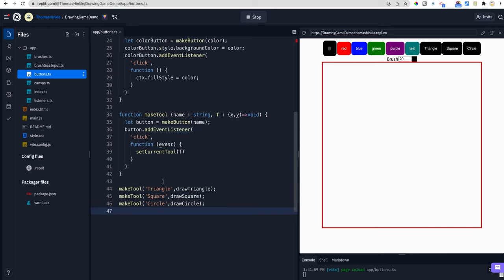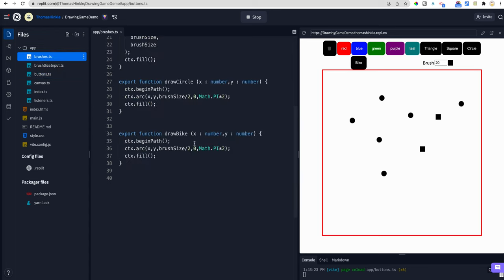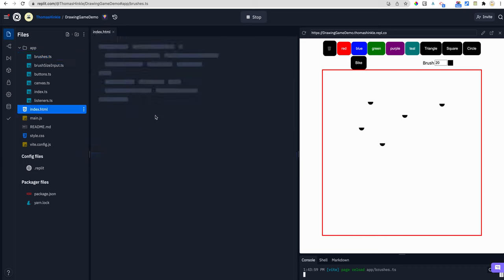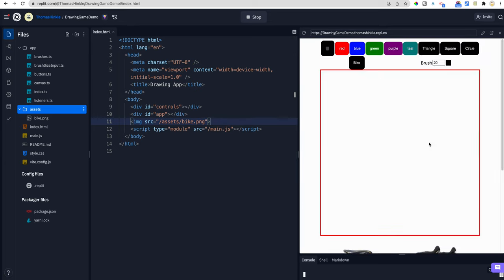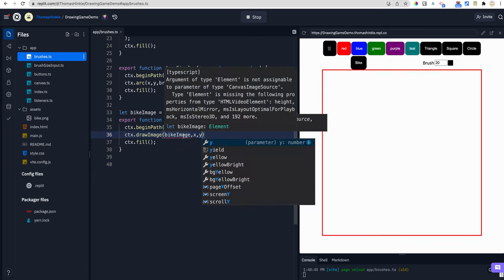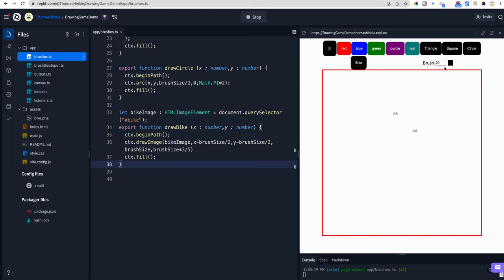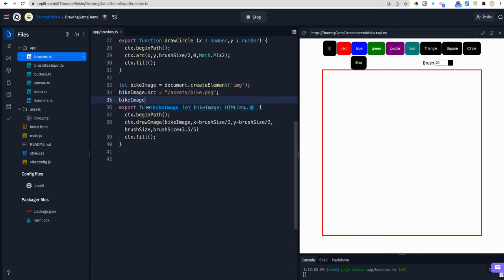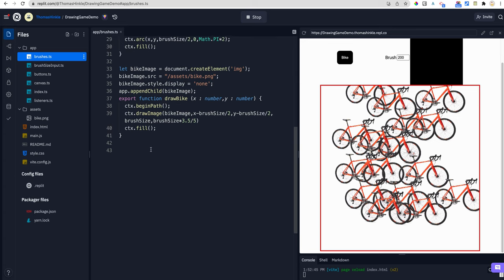Drawing an Image onto a Canvas in JavaScript